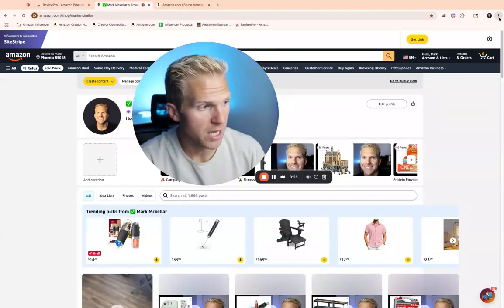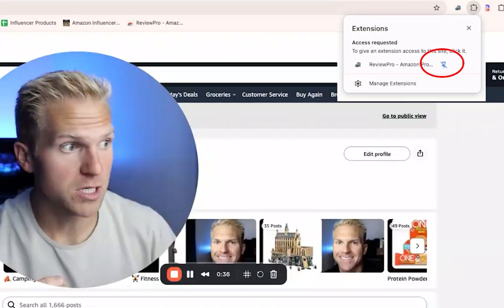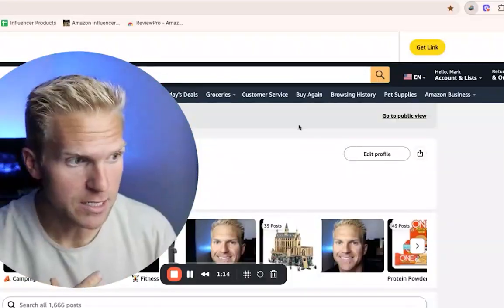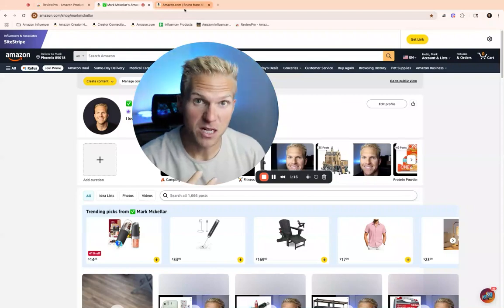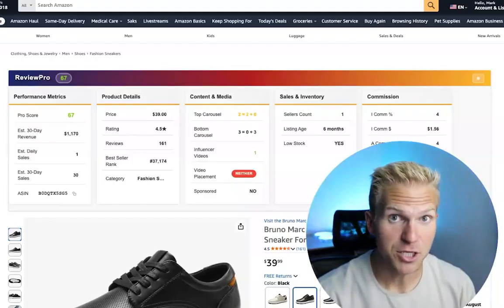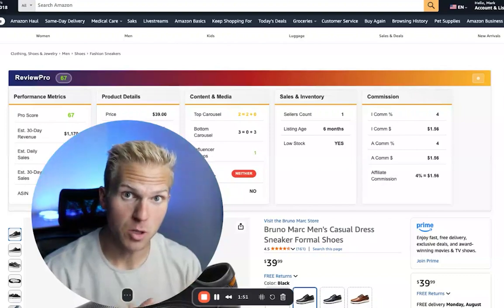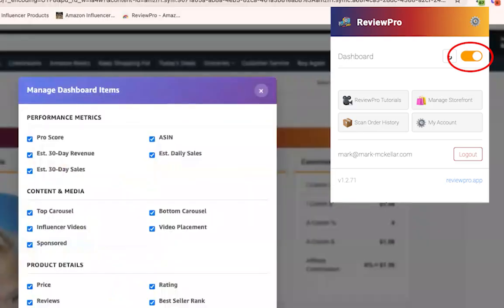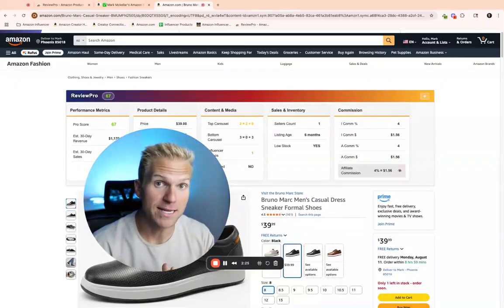How To Download ReviewPro Extension For Influencers | ReviewPro Free Course #1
Use ReviewPro to find profitable Amazon products to review and boost your commissions? In this step-by-step tutorial, I’ll show you exactly how to download and install the ReviewPro Extension for the Amazon Influencer Program—so you can start reviewing smarter, not harder.

The ReviewPro Extension is one of the best tools for Amazon Influencers, giving you instant access to:
✅ Product revenue and sales data
✅ Review video competition counts
✅ Amazon search bar scanner for trending products
✅ Order history scanner to find hidden review opportunities
✅ Influencer storefront scanning for inspiration

Whether you’re new to the Amazon Influencer Program or a seasoned seller looking to make more money with product reviews, getting ReviewPro installed is the first step to maximizing your commissions.